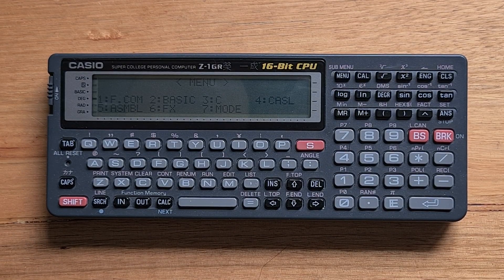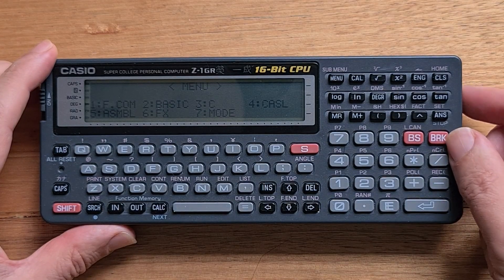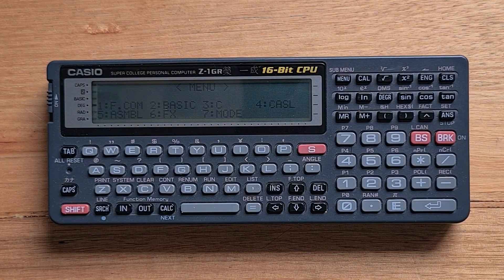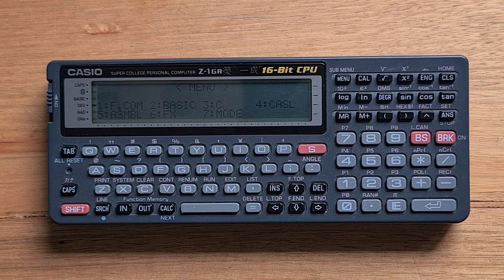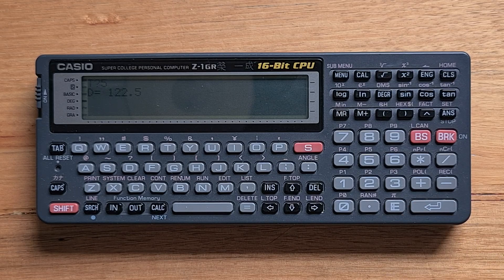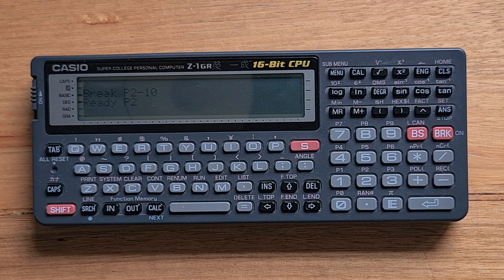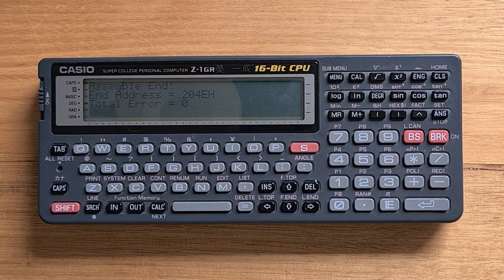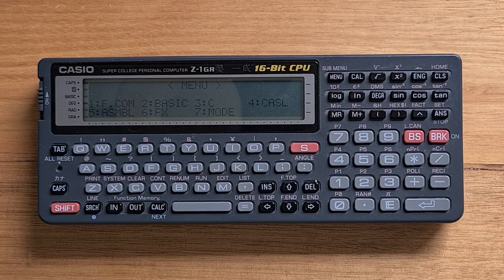Casio Z-1GR 16-Bit Pocket Computer from 1997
This video is about the Casio Z-1GR pocket computer from 1997. This pocket computer supported a number of programming options: BASIC, C, Intel 8086 and CASL assembly languages.

In the video I show examples of solutions to the N-Queens chess program in BASIC, C and Assembly and compare the run times. For the source to assembly code version check out the following link: